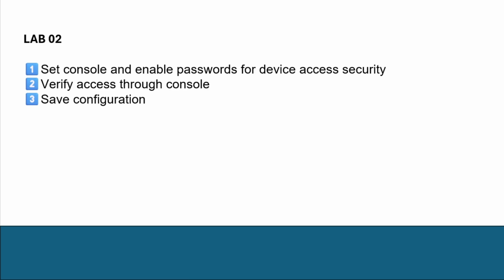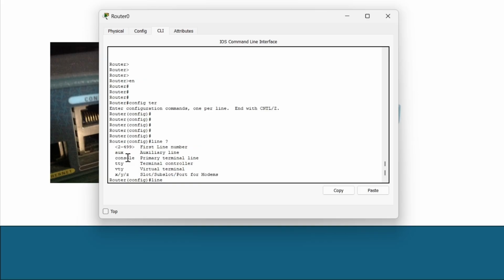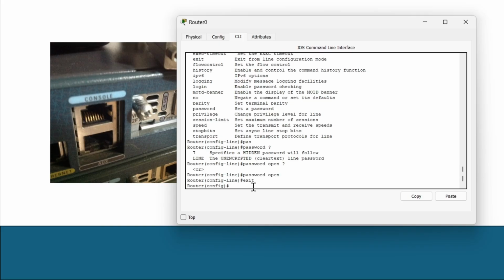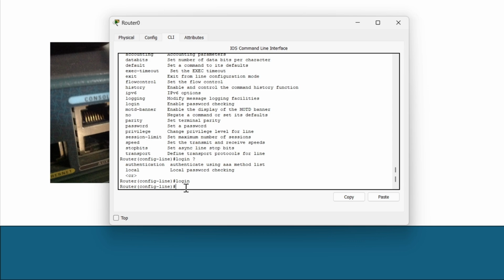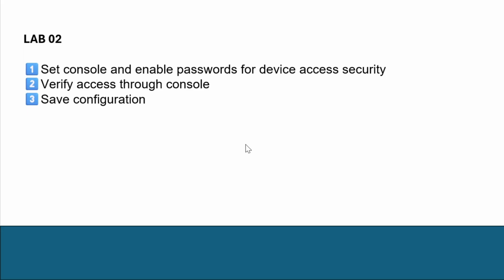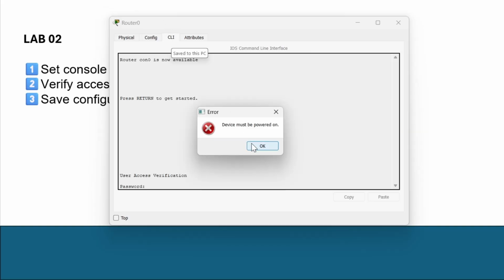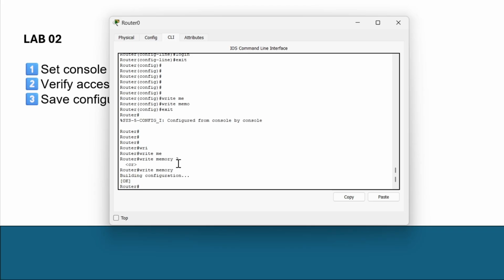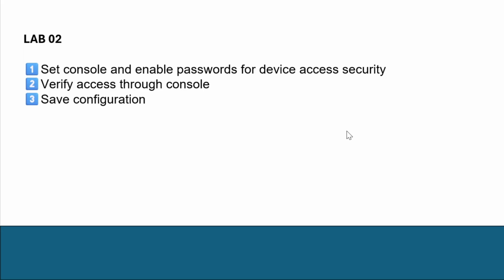CCNA Lab 02 | Set Console & Enable Passwords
Welcome to CCNA Lab 02 of the CCNA Lab series! 🚀
In this lab, we’ll configure basic device access security on Cisco routers/switches and learn how to protect device access.

🔹 Lab Tasks Covered:
1️⃣ Configure console and enable passwords for secure access
2️⃣ Verify login through the console port
3️⃣ Save the running configuration to NVRAM

This lab is essential for anyone preparing for CCNA 200-301 and helps you build a strong foundation in Cisco device management & security.